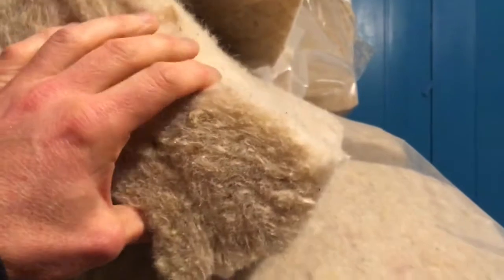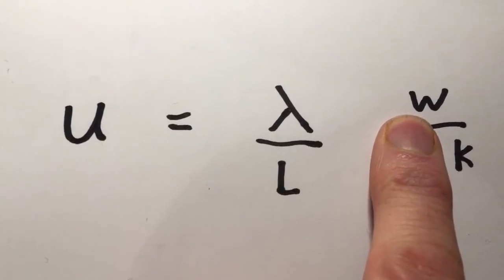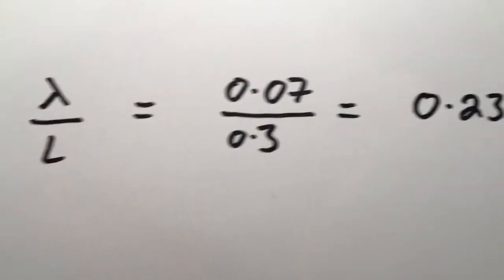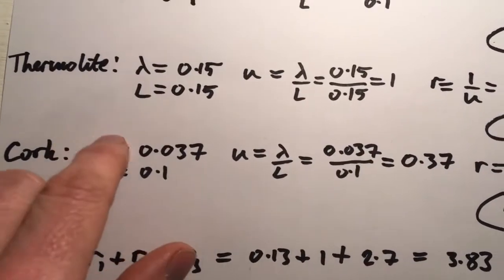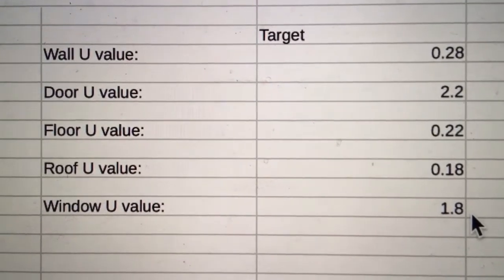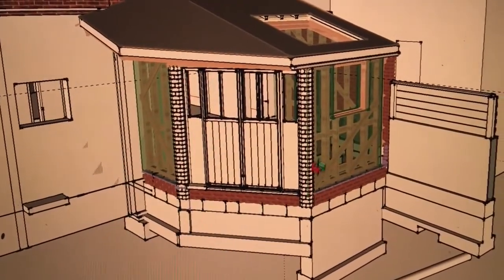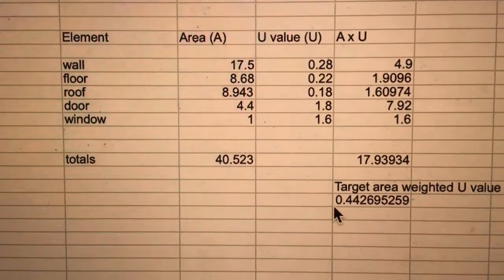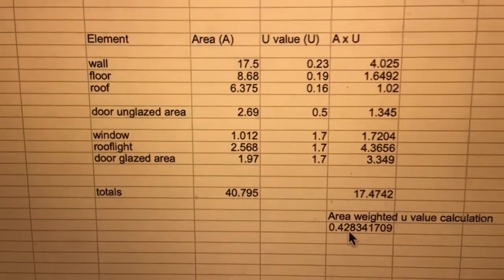Hempcrete Extension E6: What is an area weighted U-value calculation?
The thermal performance of hempcrete, brick, cork, sheep's wool, wood fiber and glass all have to be calculated to make sure the building will be warm enough... and then with a lot of glazing comes the issue of the area weighted u-value calculation.